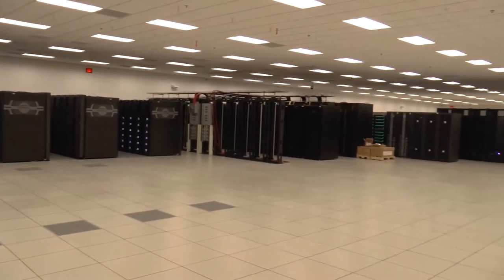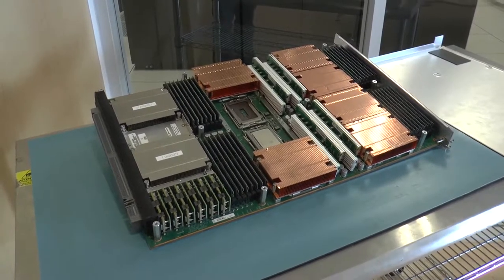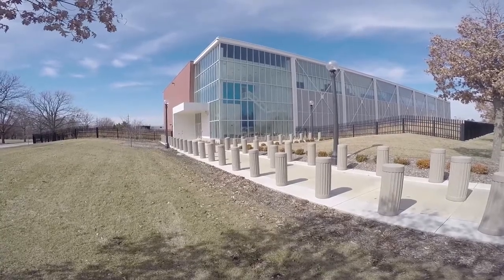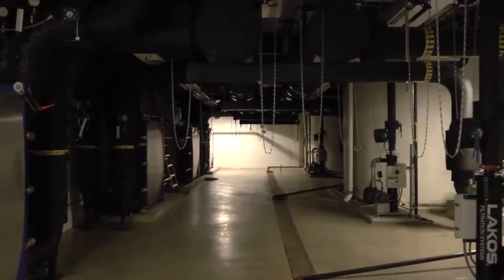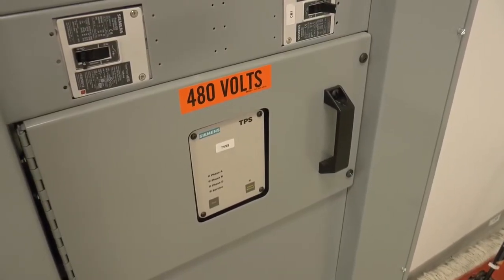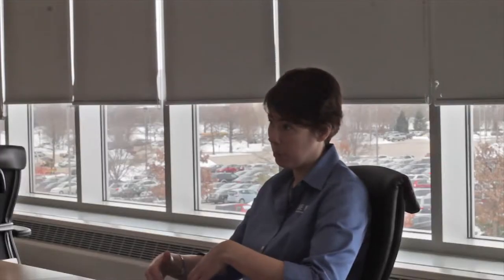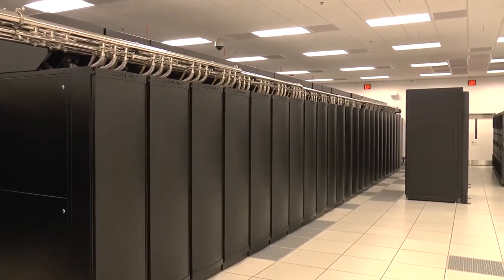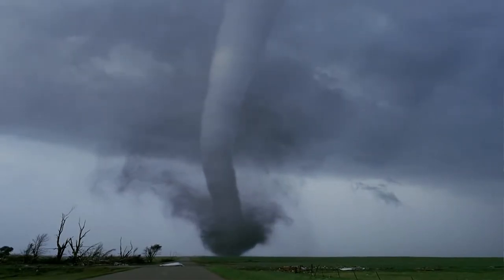Blue Waters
This short documentary gives a brief overview of the Blue Waters supercomputer at the University of Illinois.